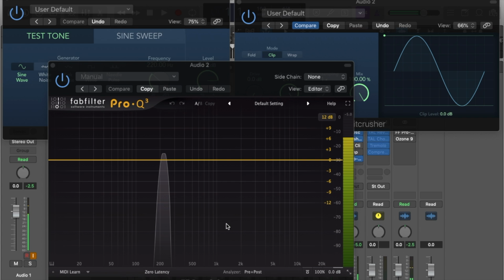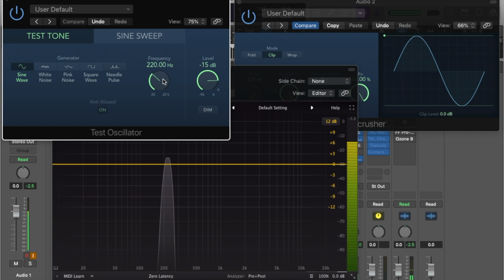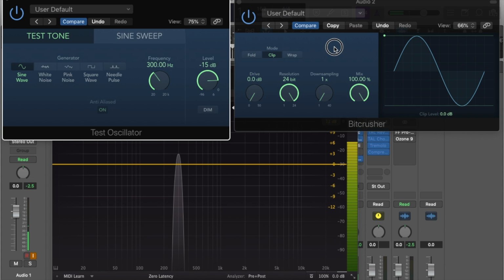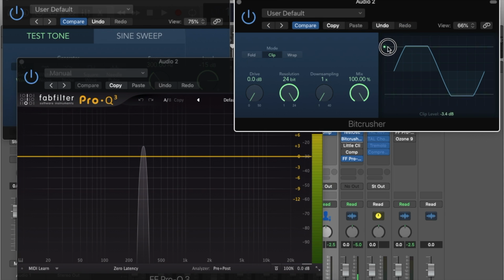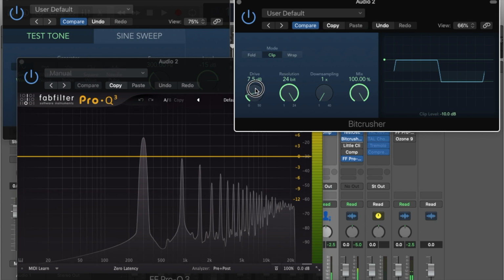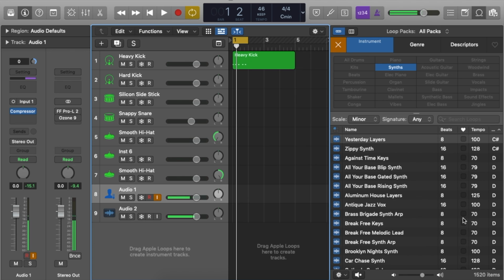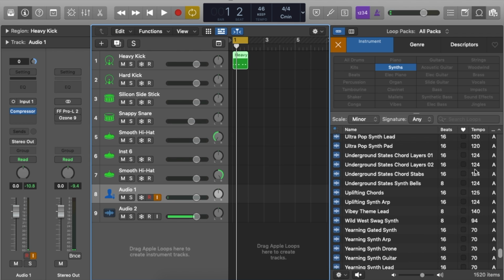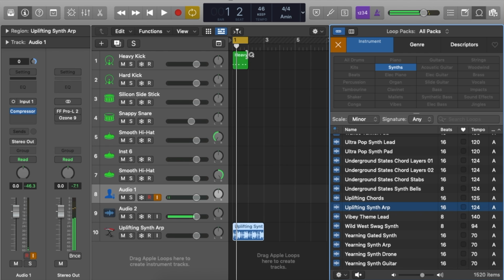What the f*ck is distortion anyway??? (Logic Pro X Tutorial)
In this video we cover what distortion is and do a demonstration and make a beat